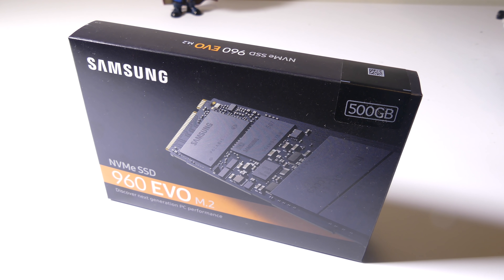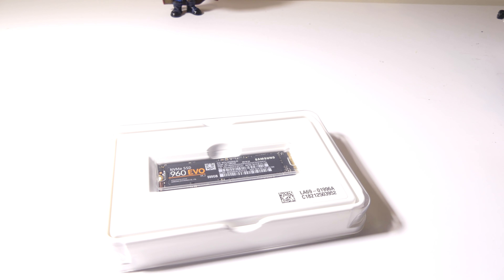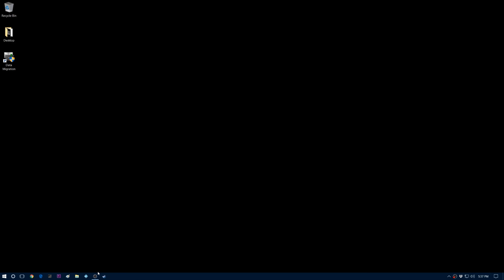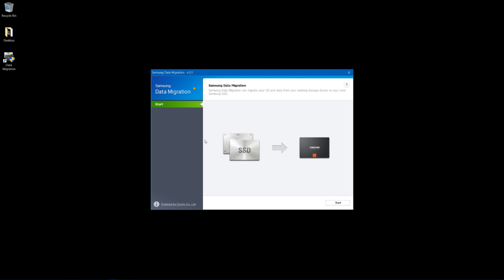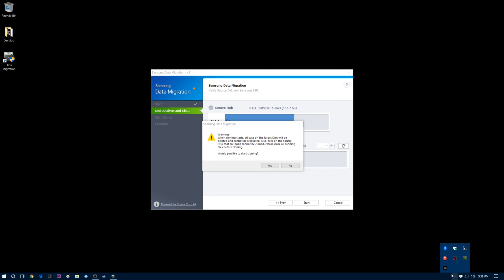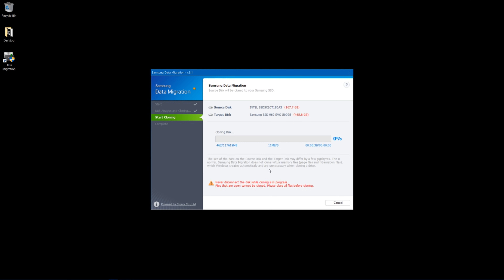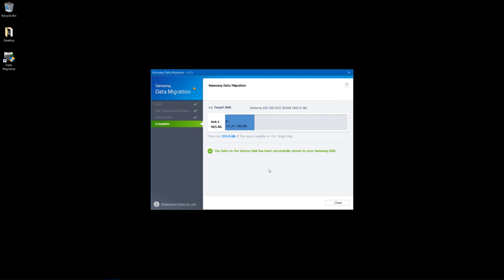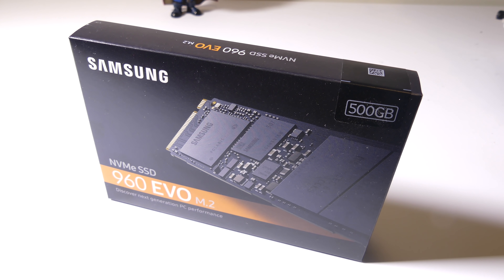How To Clone Your Operating System Drive To A Samsung SSD Using Samsung's Migration Software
Check out some good deals on M.2 SSD Drives HERE

Appreciated

Luke